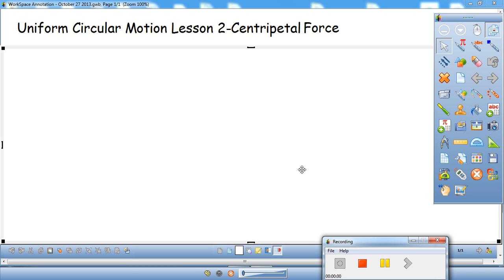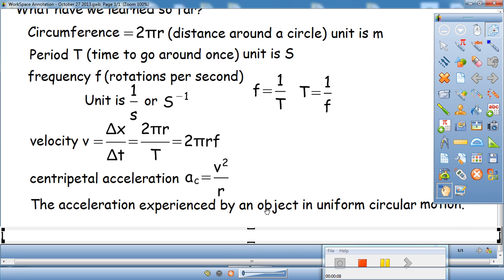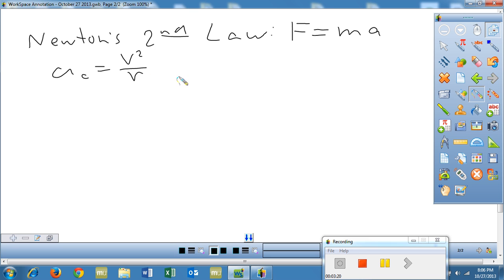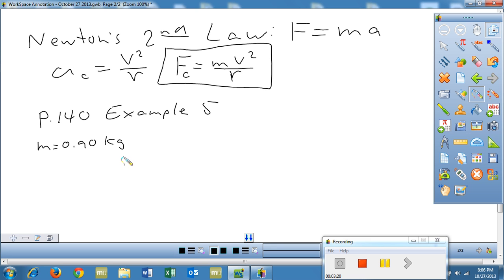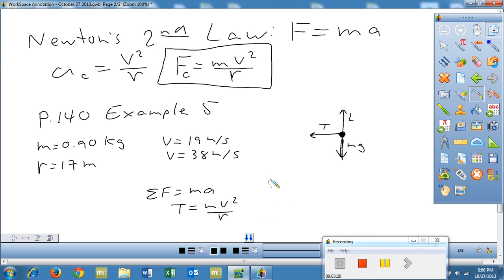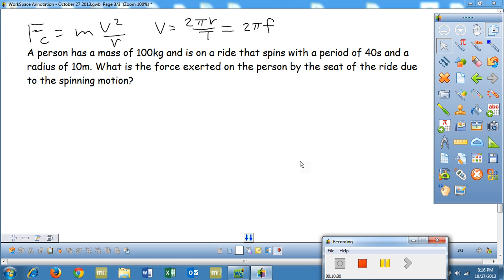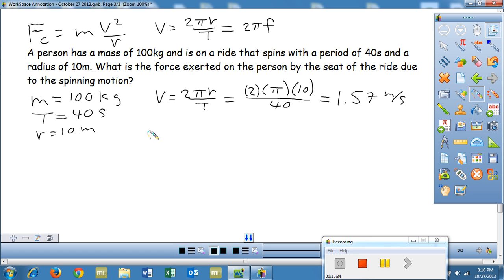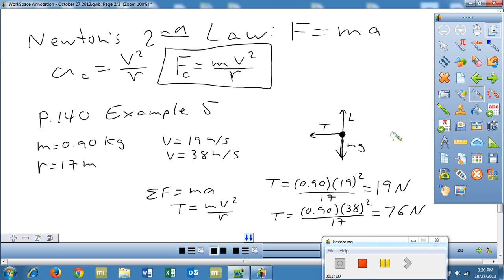Centripetal Force Lesson